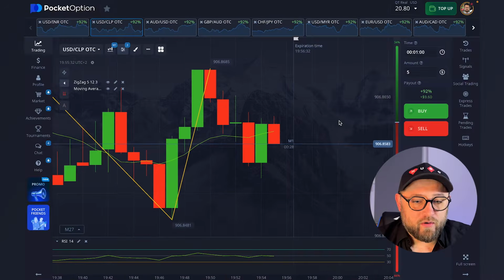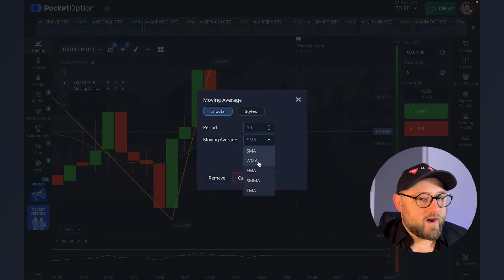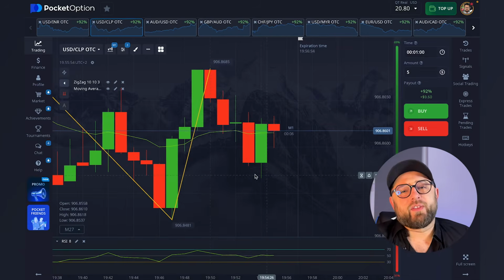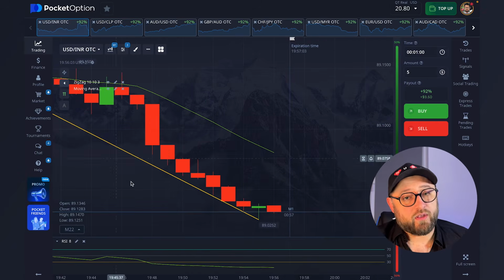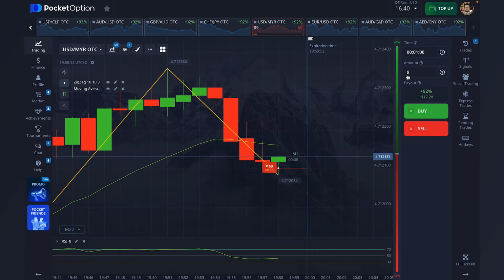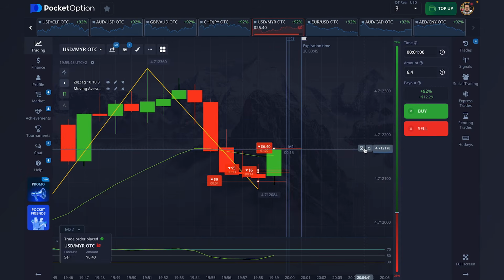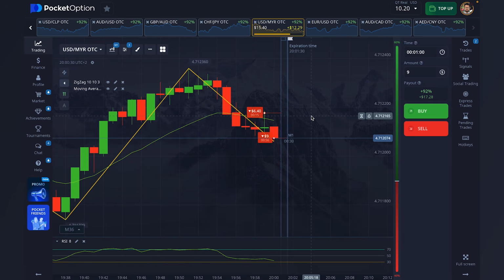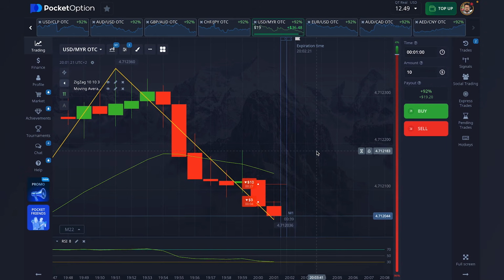From $20 to $48 in 5 minutes | 1-Minute Trading Strategy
Watch me start with $20 and grow the balance to $48 in a single live session. ---
I explain entries, confirmations, and risk per trade while using short expirations and clean price action. No guarantees. Never trade funds you cannot afford to lose.